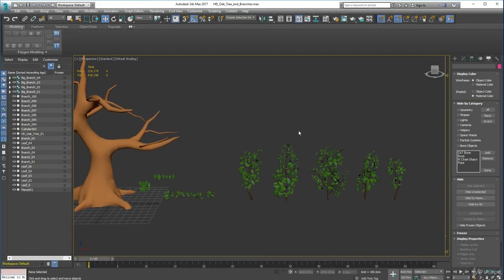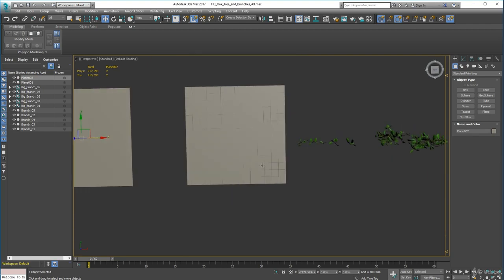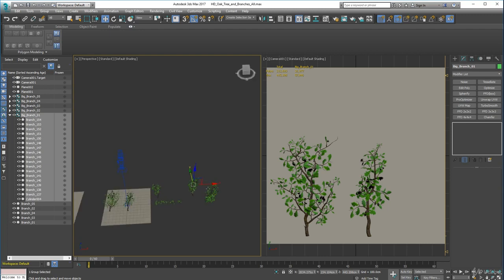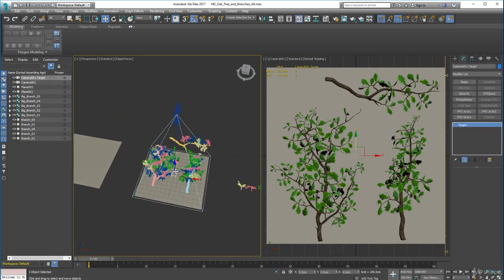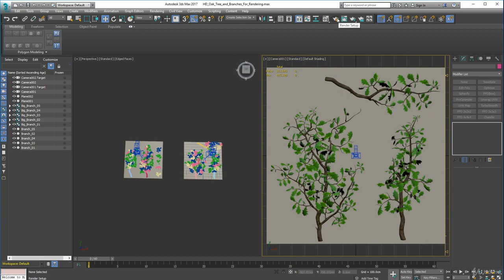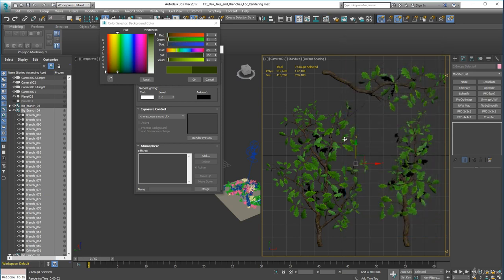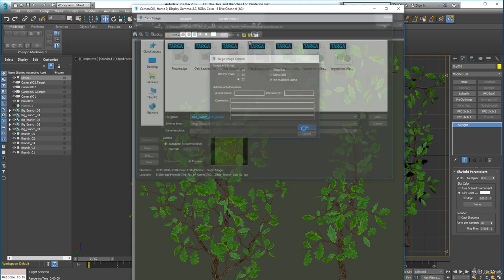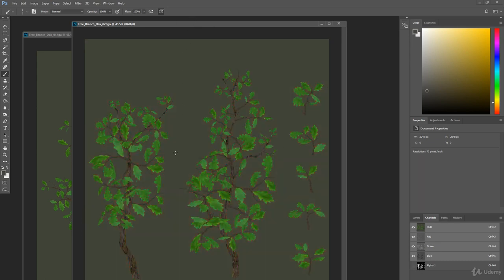10 Rendering Large Tree Branch Textures